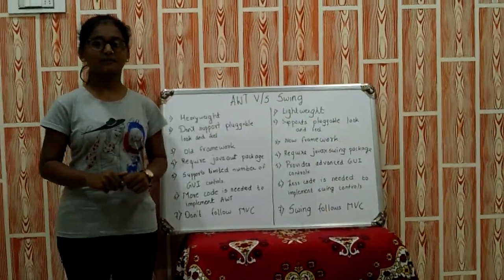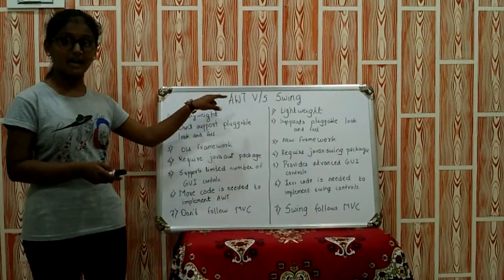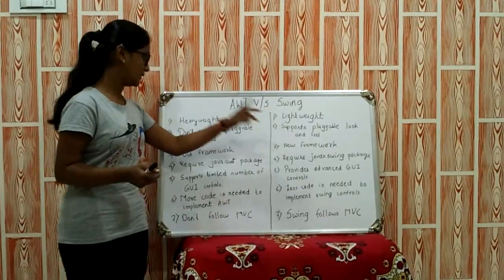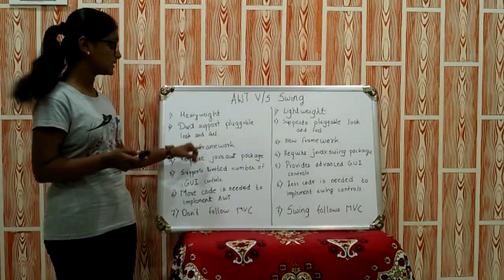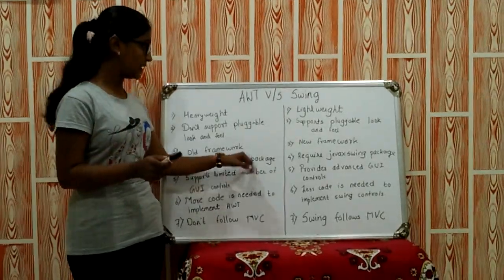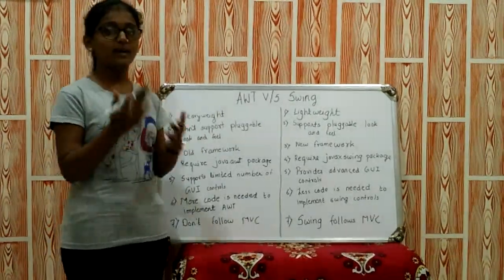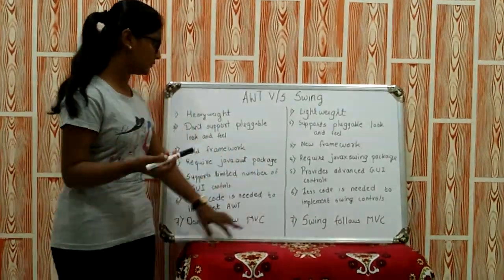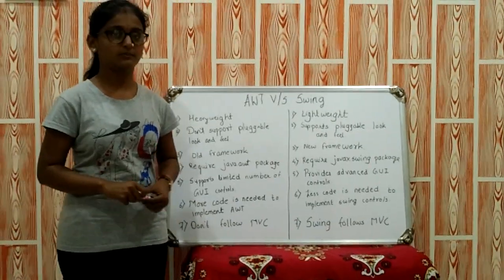Difference between AWT and Swing | AWT v/s Swing | Java Master | Mayuri Mali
Hello friends, this video tells you difference between awt(Abstract Window Toolkit) and swing.